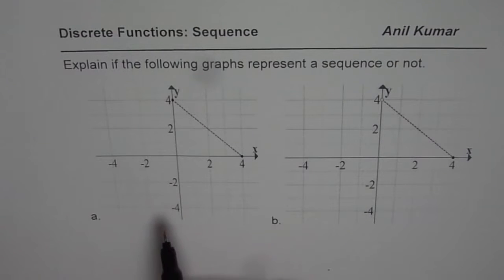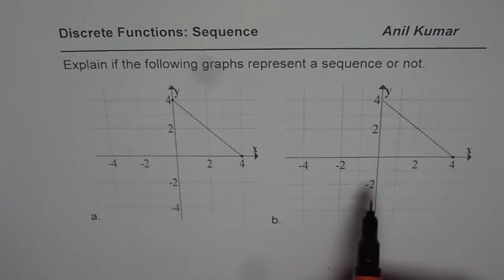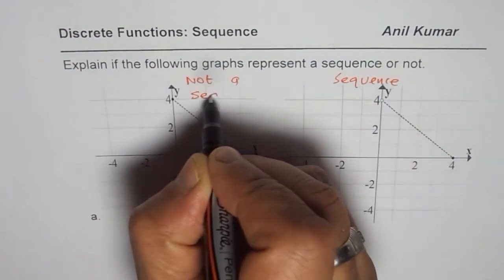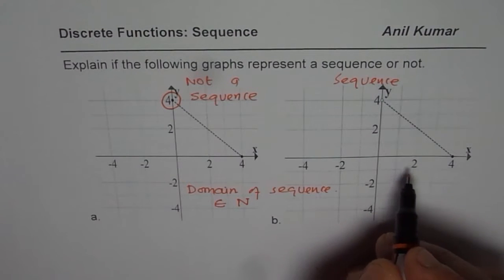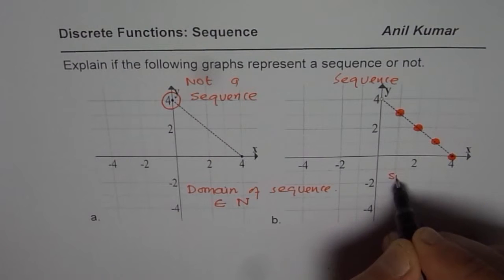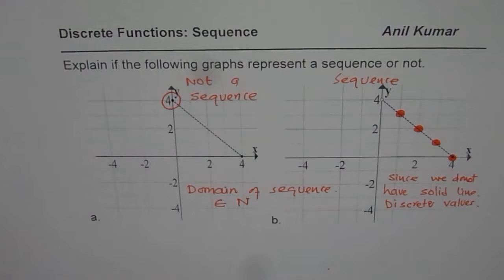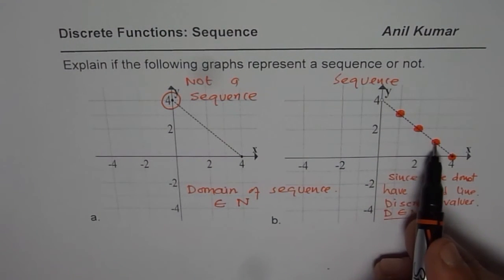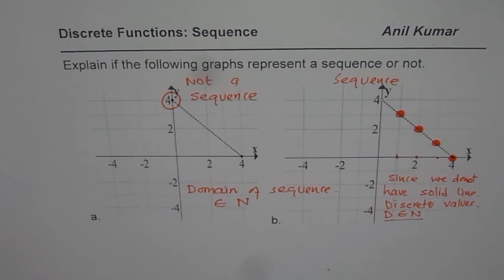Explain If The Graph of Function Represents Sequence or Not